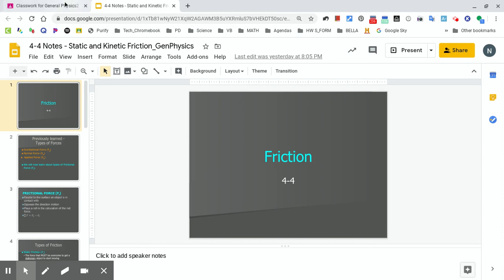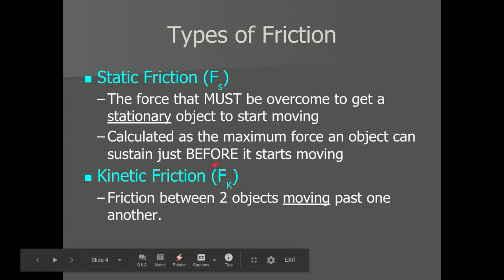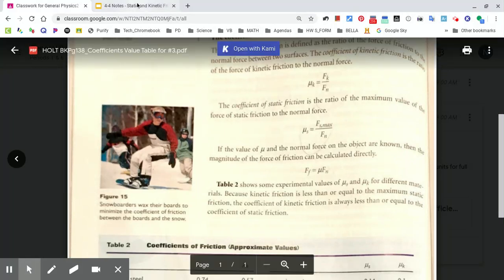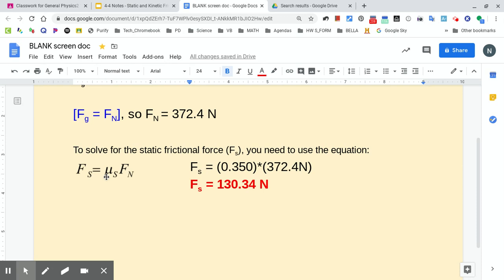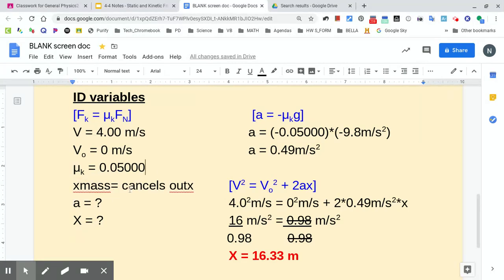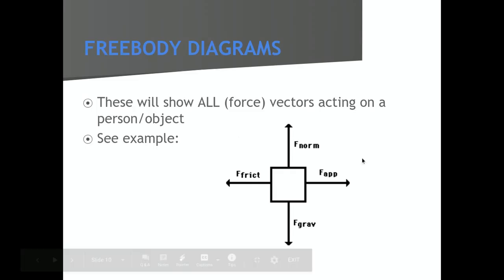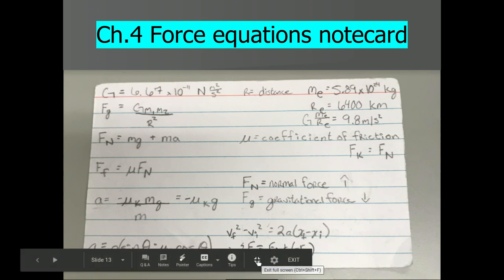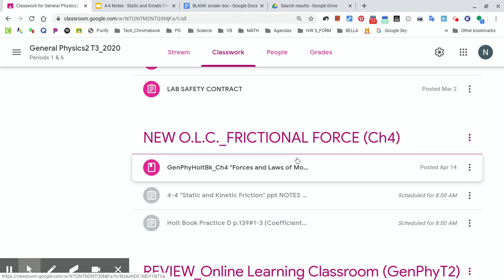Gen.Physics_4-4 Static&Kinetic Friction NOTES video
General Physics - 4-4 Static & Kinetic Friction NOTES